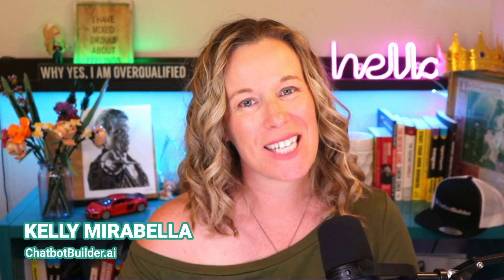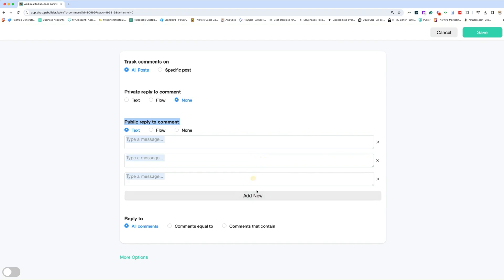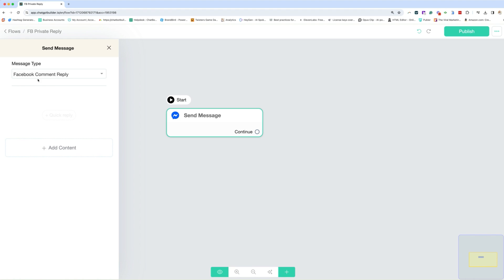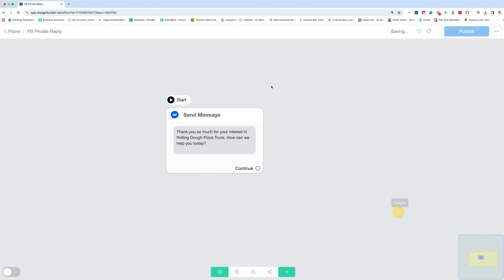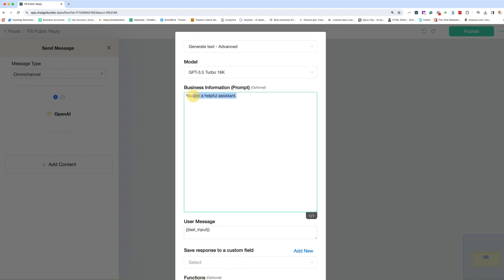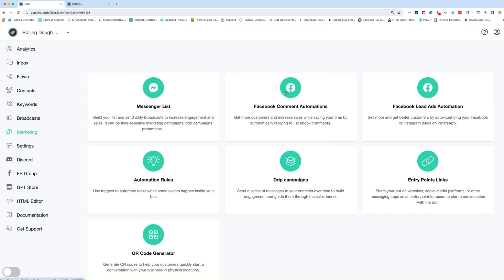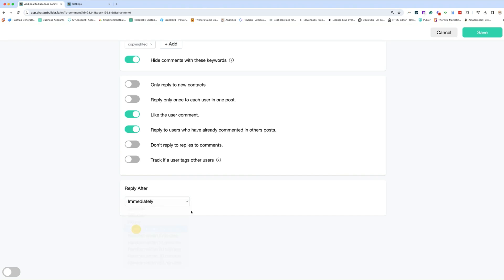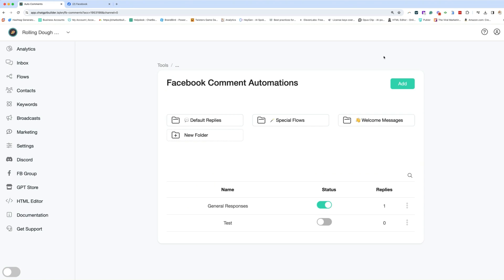Create a Smart AI Chatbot for Facebook Messenger – No Coding!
Ditch boring customer service and boost Facebook engagement with an AI chatbot. No coding nonsense here! This tutorial walks you through setting up automated comment replies and building clever chatbot conversations. Want the inside scoop?